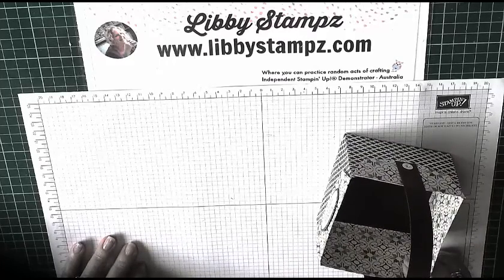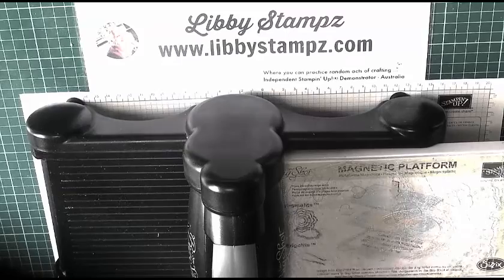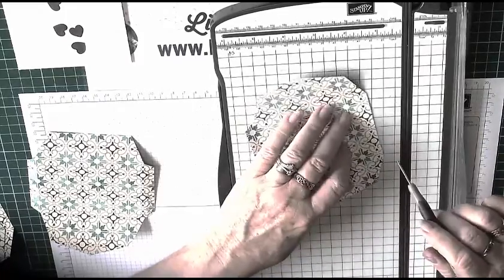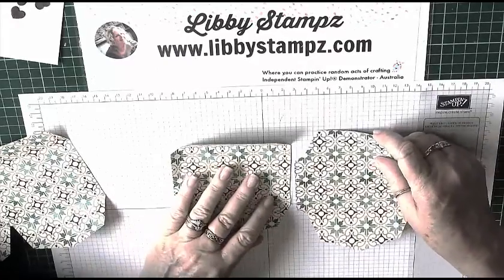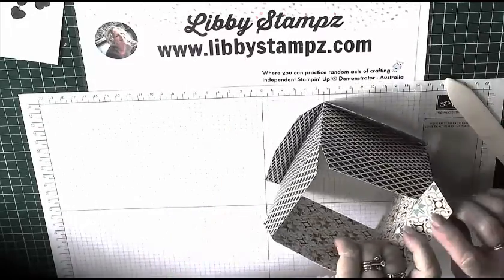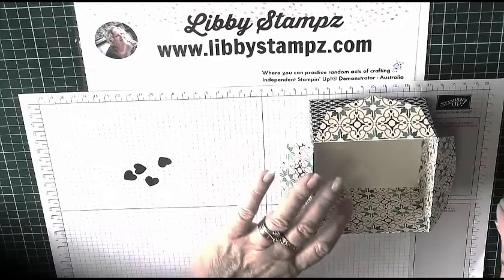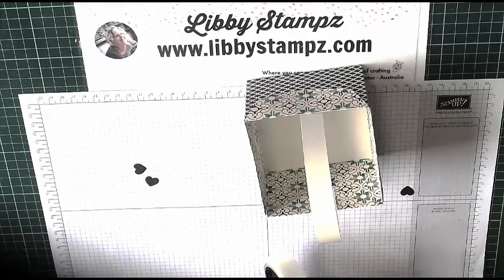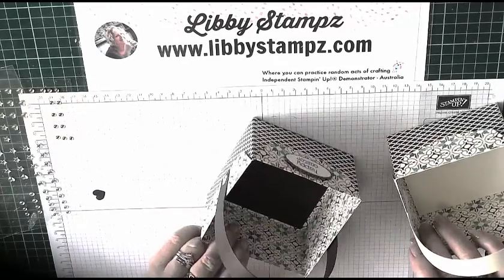Gift Basket made with the Gift Card Envelope Die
This video will show you how to use the Gift Card Envelope & Trims Thinlits Dies to make a lovely Gift Basket which would be suitable for Easter or other special occasions such as birthdays and parties.